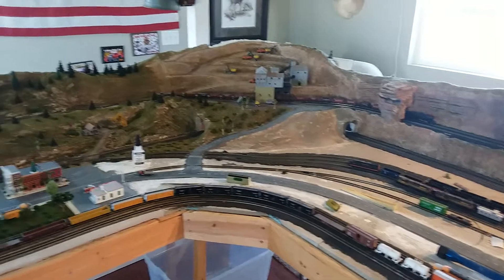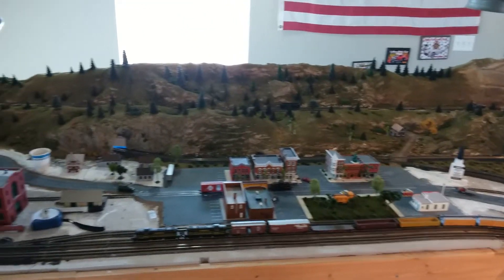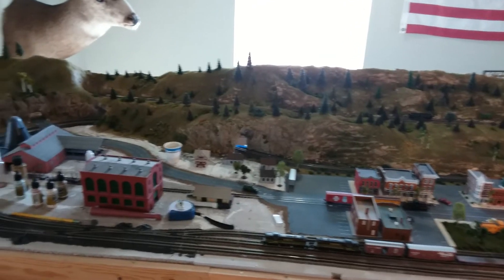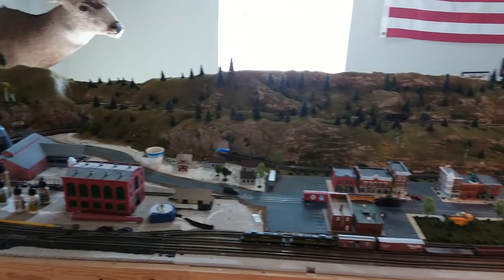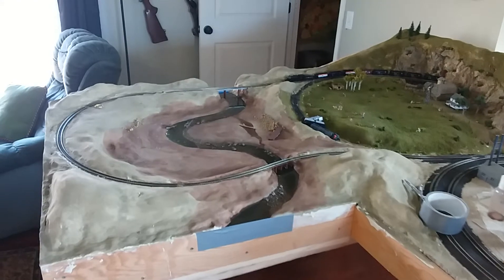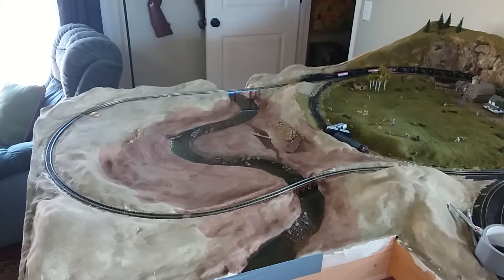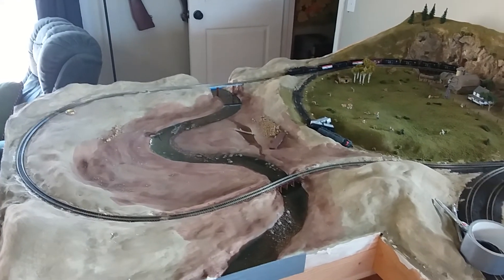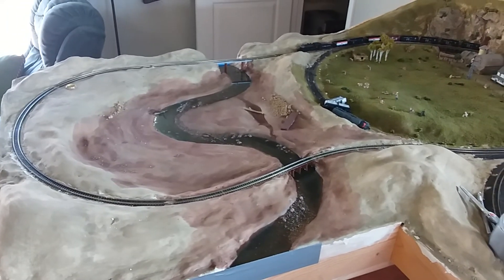N scale model railroad update making the river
started working on the layout today , building the river scene adding rocks and gravel to the river bed then pouring the epoxy to simulate the water